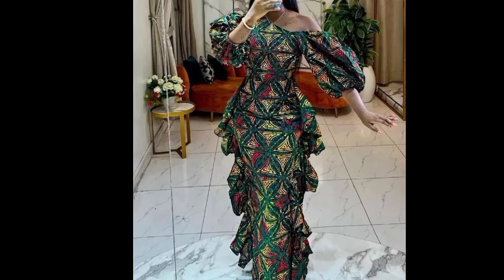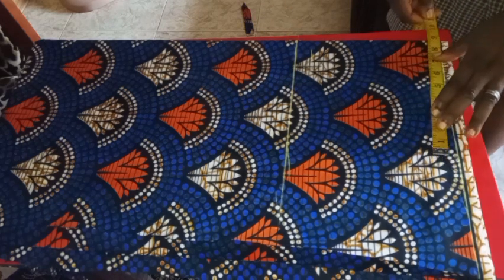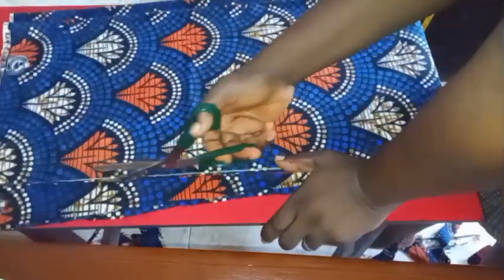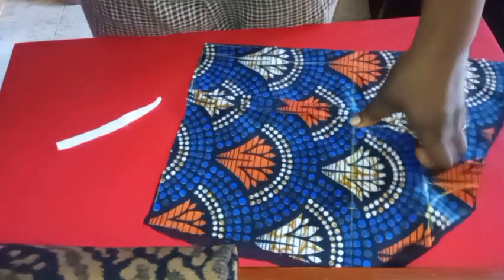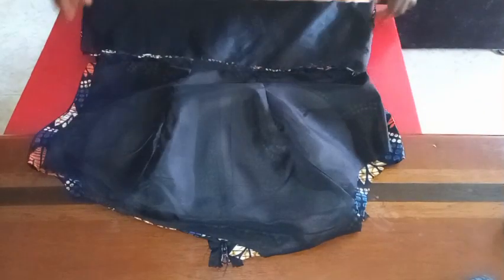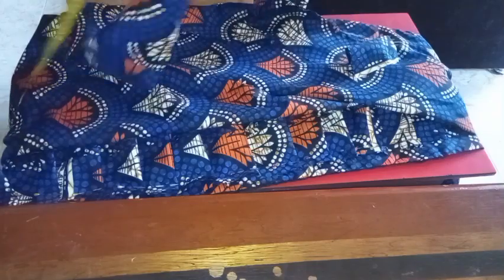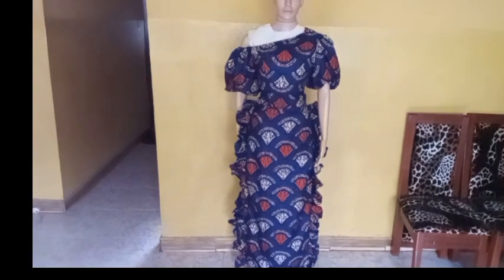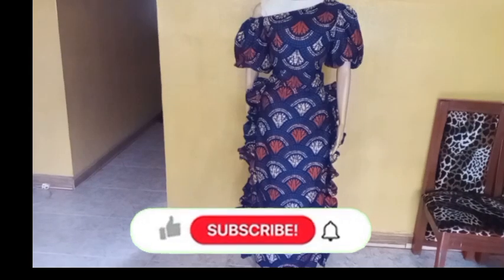How to sew an asymmetric neckline dress with ruffles, beginers friendly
This is q detailed video on how to sew an symmetric neckline dress with ruffled.